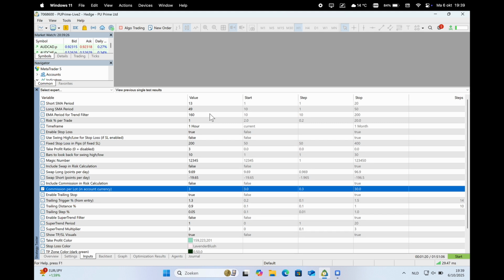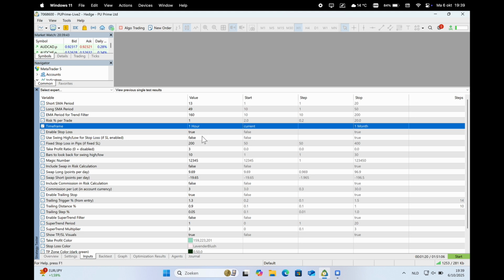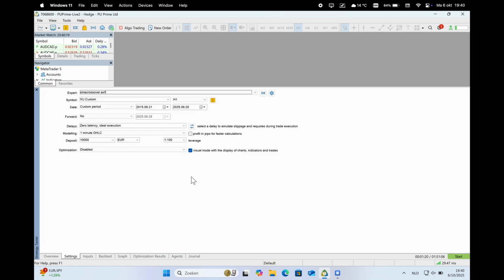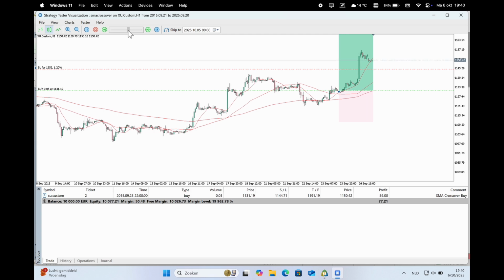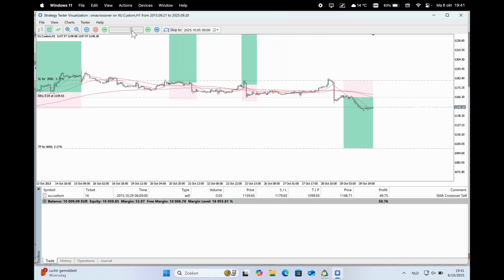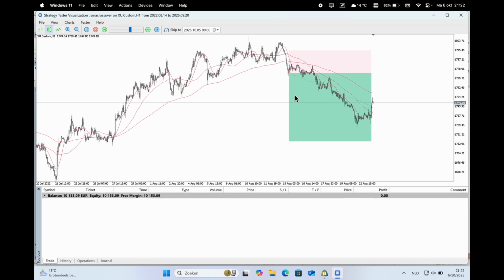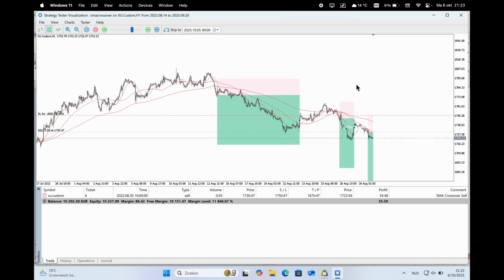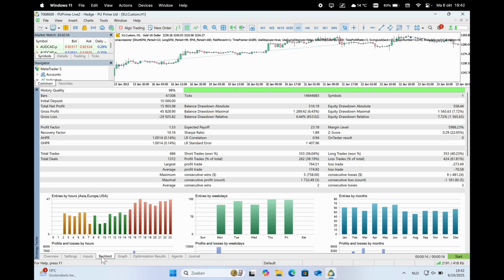Backtesting My Automated SMA Crossover Strategy on GOLD | 10 Years of Data Tested in MT5!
📄 DESCRIPTION:

In this video, I backtest my automated SMA crossover trading strategy on GOLD using 10 years of historical data in MetaTrader 5.
I’ll walk you through every single setting, explain exactly how the strategy works, and show you the real performance results step by step.

💬 Got questions about the strategy? Drop them in the comments below!